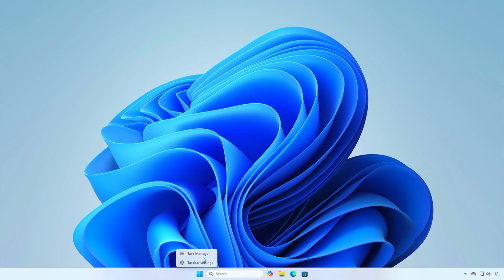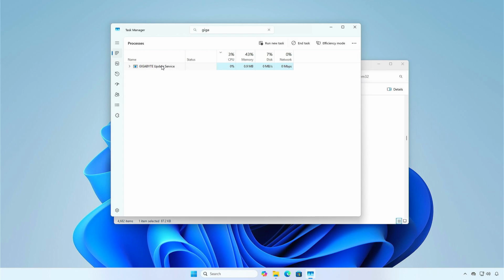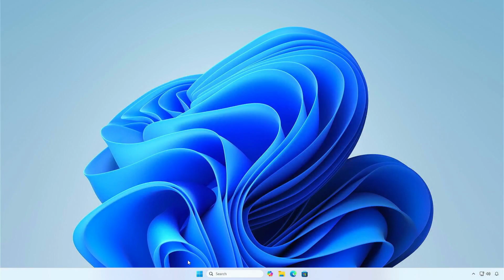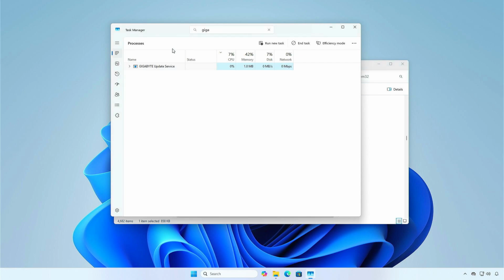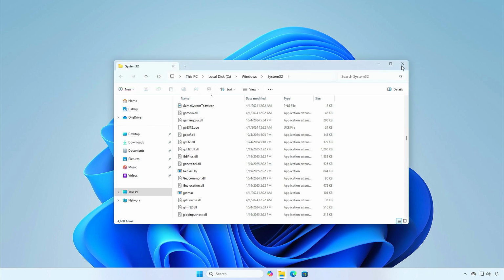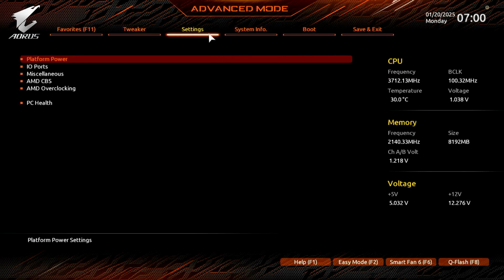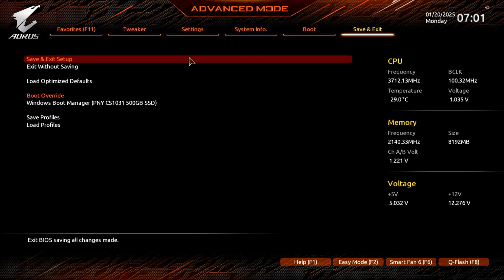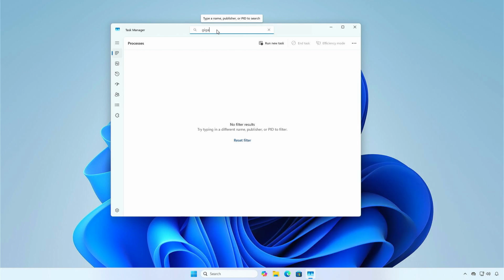How To Fix Cannot Remove The Gigabyte Download Assistant And Gigabyte Update Service On Windows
Struggling to remove the Gigabyte Download Assistant and Gigabyte Update Service from your Windows system? This guide provides a step-by-step process to completely uninstall these services, including using Task Manager, Registry Editor, and third-party tools. Follow along to resolve the issue and clean your system of unwanted Gigabyte software.

Related Titles:
- How to Remove Gigabyte Download Assistant on Windows
- Fix: Cannot Uninstall Gigabyte Update Service in Windows
- Step-by-Step Guide to Delete Gigabyte Software Completely
- How to Get Rid of Gigabyte Download Assistant and Update Service
- Troubleshooting Gigabyte Software Removal on Windows
- Uninstall Gigabyte Update Service: Complete Guide
- How to Disable and Remove Gigabyte Download Assistant
- Fixing Gigabyte Software Removal Issues in Windows
- How to Remove Stubborn Gigabyte Services from Windows
- Uninstall Gigabyte Update Service Using CMD and Registry Editor
- Delete Gigabyte Software That Won’t Uninstall
- How to Completely Erase Gigabyte Download Assistant Files
- Troubleshooting: Cannot Remove Gigabyte Software on Windows
- Remove Gigabyte Services and Programs Safely
- Step-by-Step Fix for Gigabyte Download Assistant Removal Issues